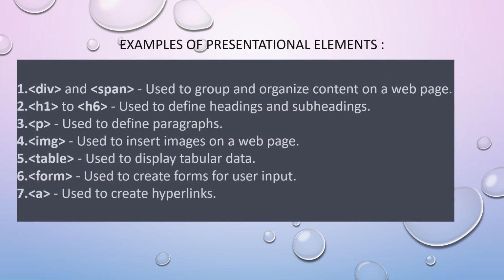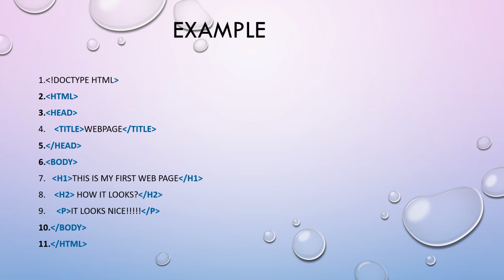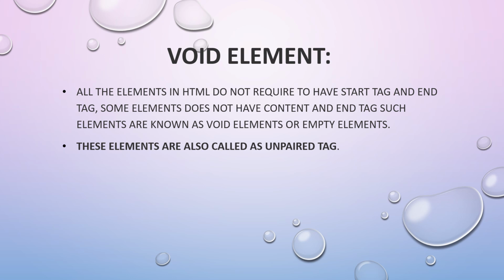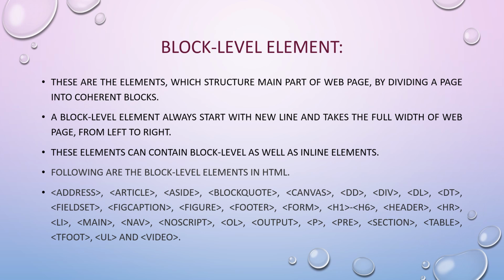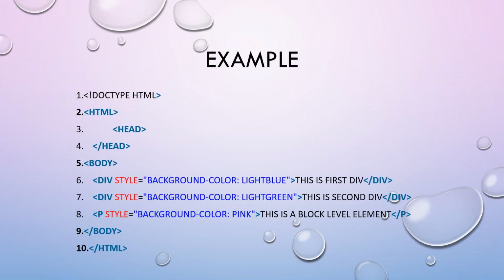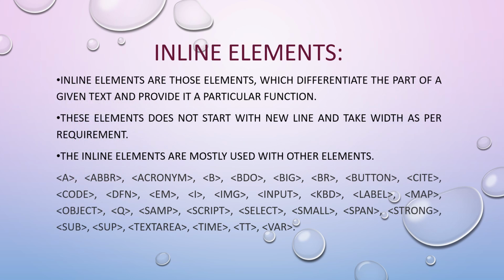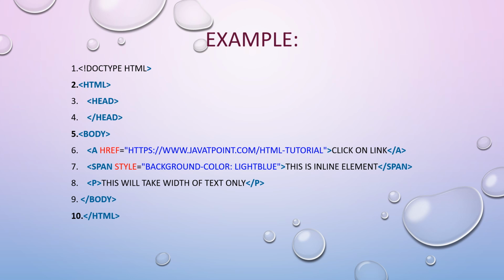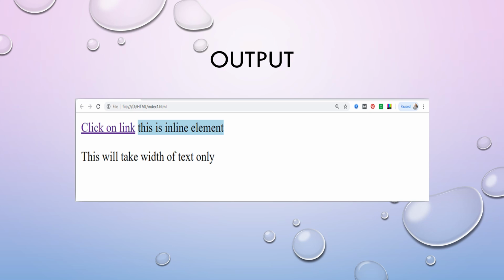PRESENTATIONAL ELEMENTS IN HTML